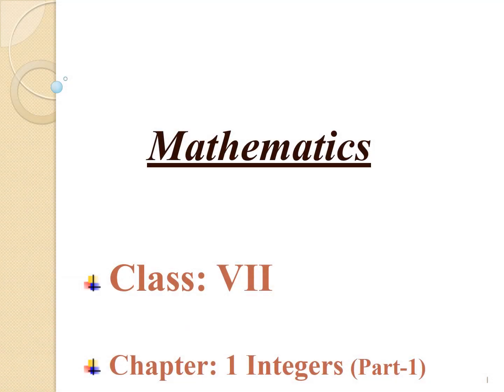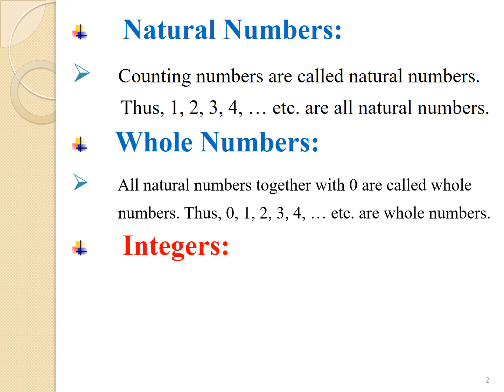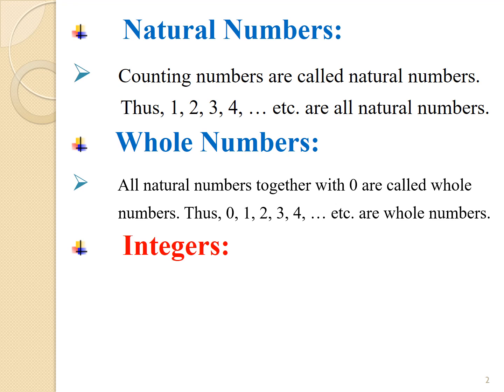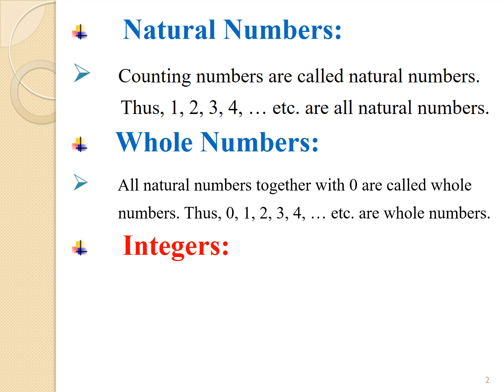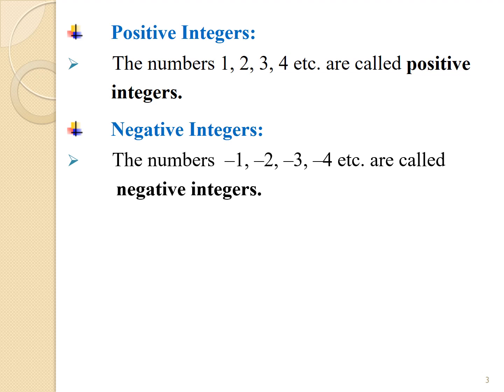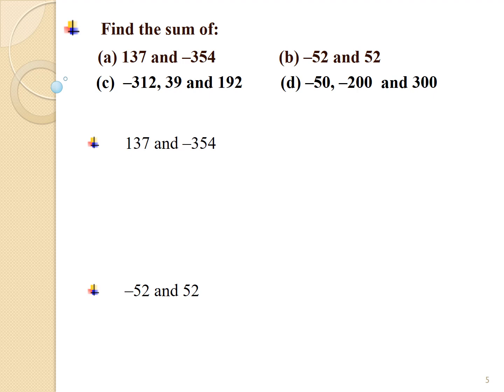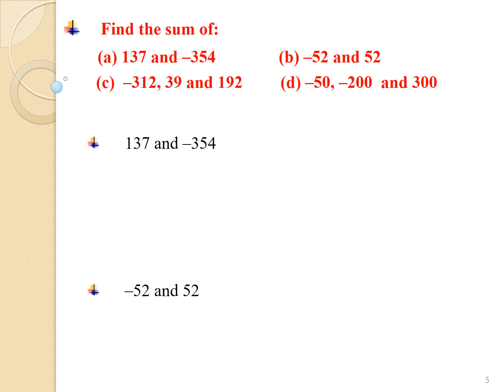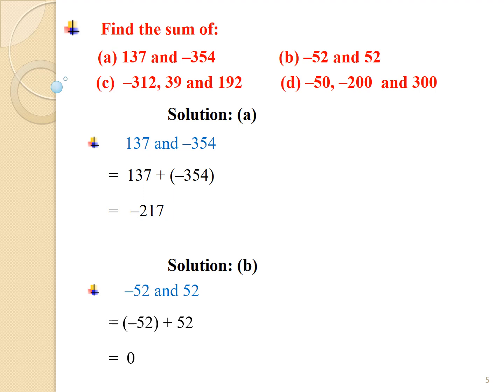CLASS 7 MATH CHP 1 INTEGERS PART 1